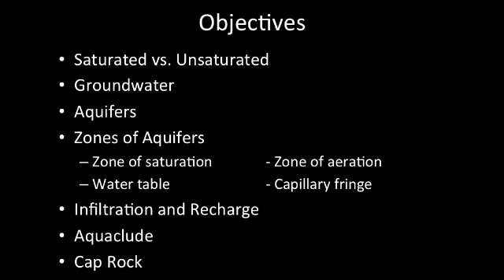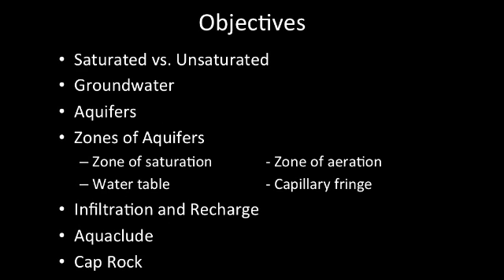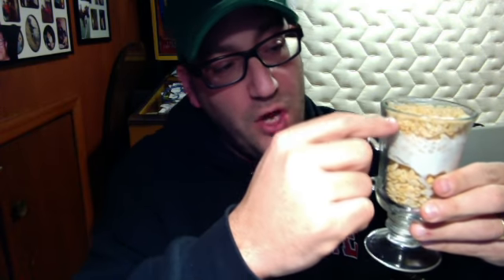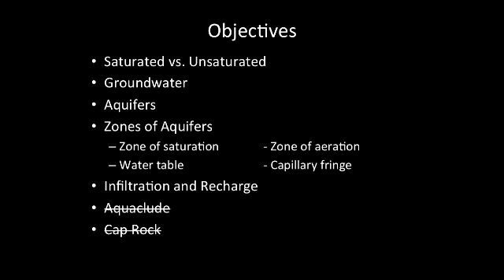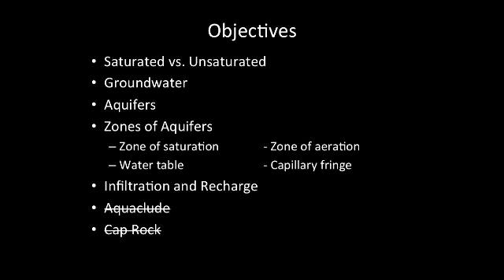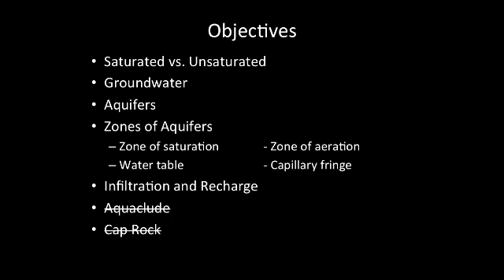groundwater intro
Table of Contents:

06:40 - Marker